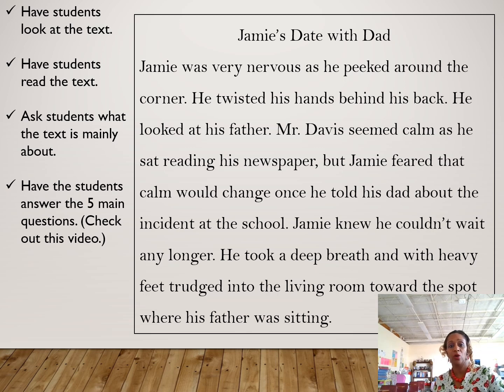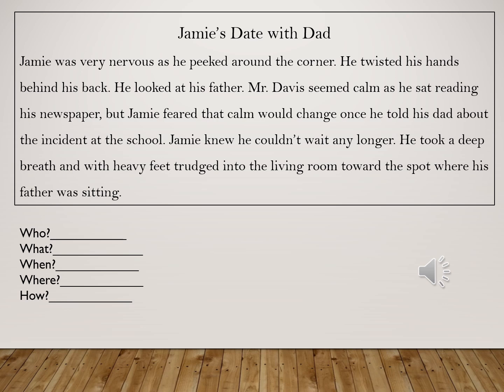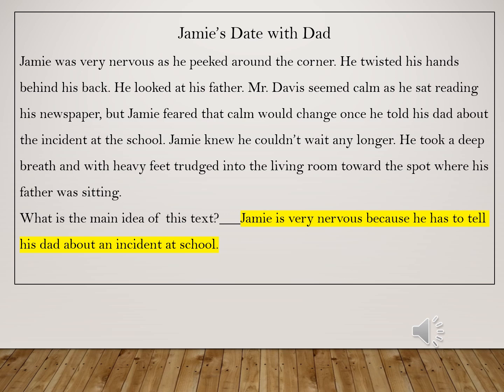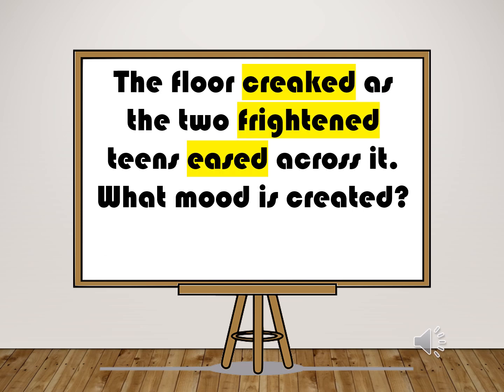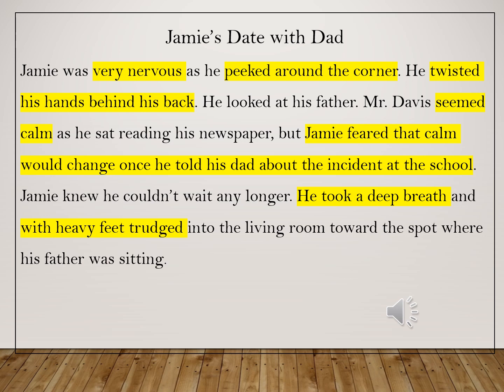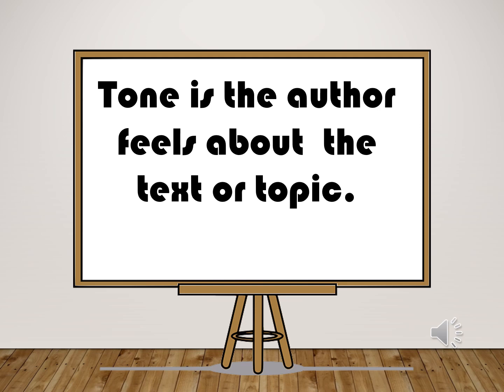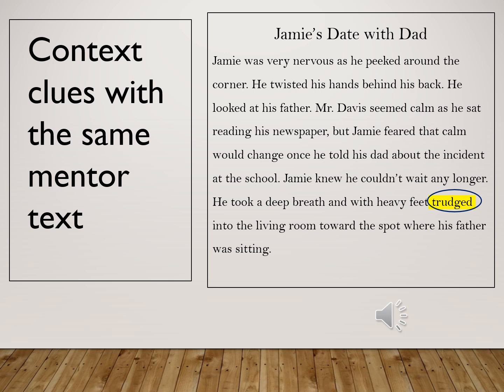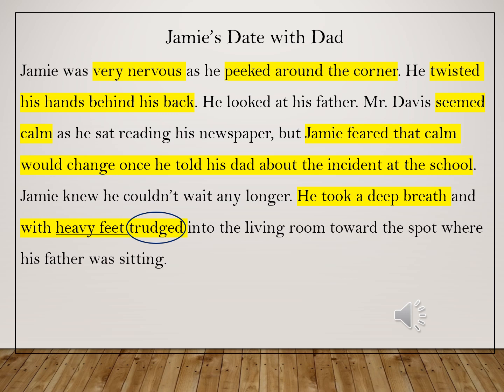How to Teach Main Idea for New Teachers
Be sure to hit the 🛎️to be notified when I release a new video.

Do you want to know how to teach main idea to your students?  Identifying the main idea is an important reading strategy. And, it is tested on almost every state exam. So, don't sit there stumped. Watch this video for key tips on ways to teach main idea. This videos goes over a simple formula for getting your students to understand main idea.

I am LaWanda Shields the creator of 2cuteclassroom. I am a veteran teacher with more than 17 years of classroom experience. Sharing my passion for education with teachers is my mission. I love teaching, and I want to share tips with other educators, especially novice ones, so that they don't have to struggle to learn how to increase their test scores, how to form relationships with their students, and to use simple consistency and routine to manage their classroom. I am here to help each of you as you travel on this journey.